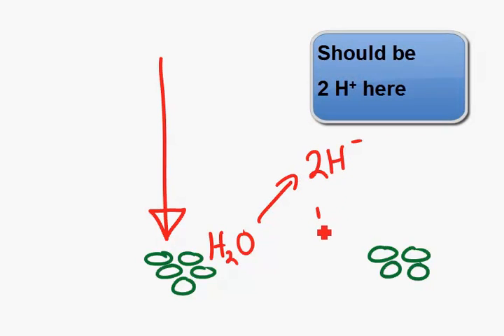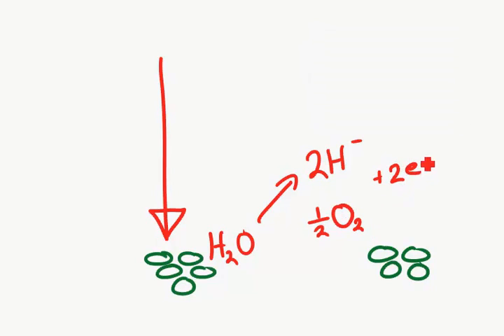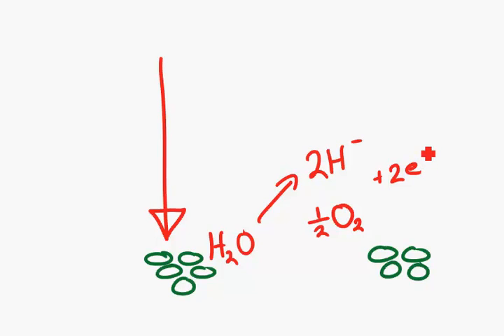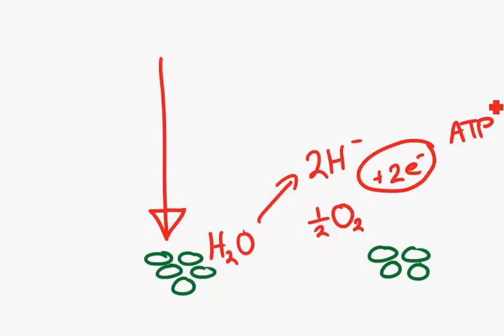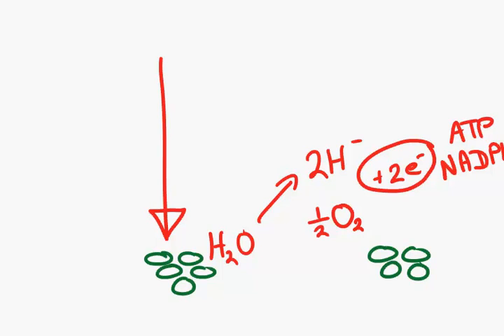Photosynthesis-What is Photolysis.mp4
An overview of the process of photolysis, during the light dependent stage of photosynthesis